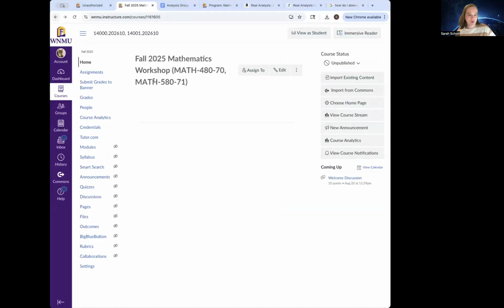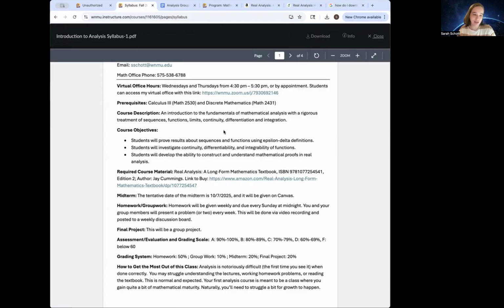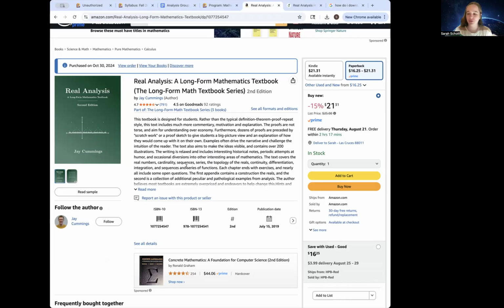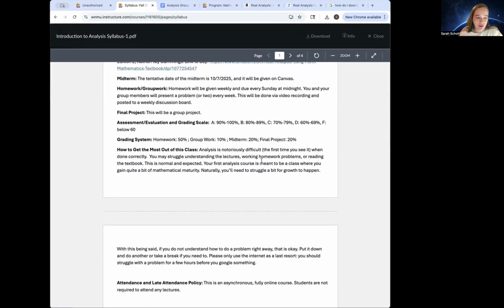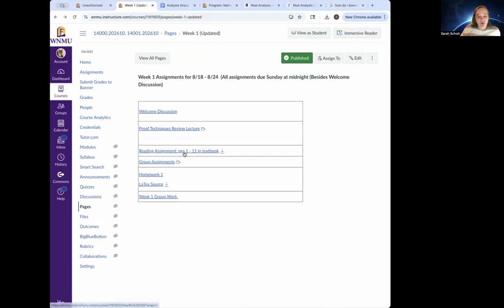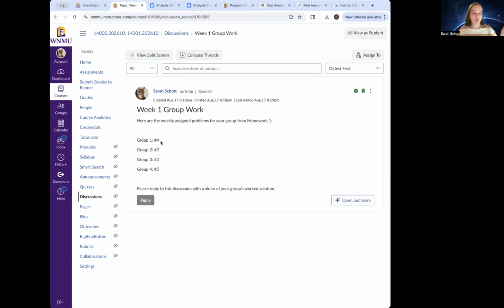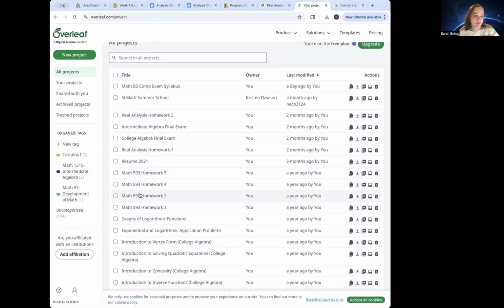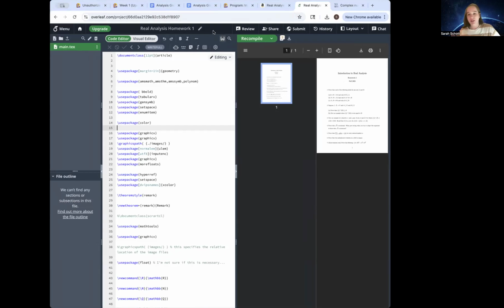Welcome to Analysis!